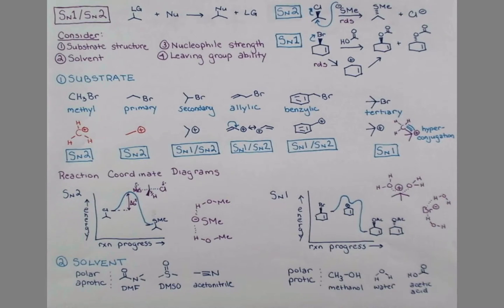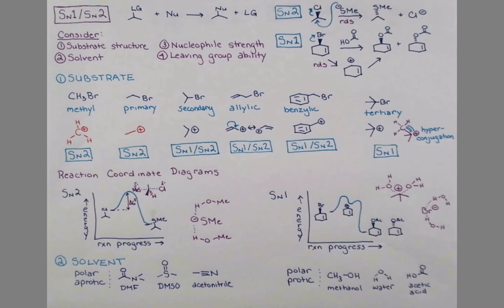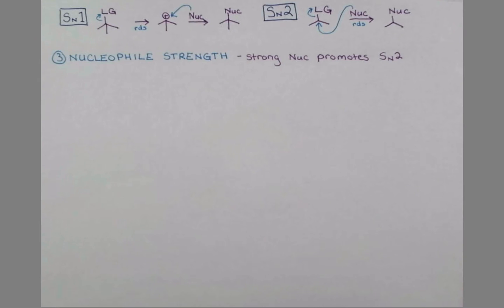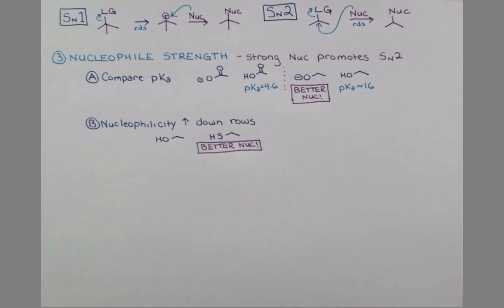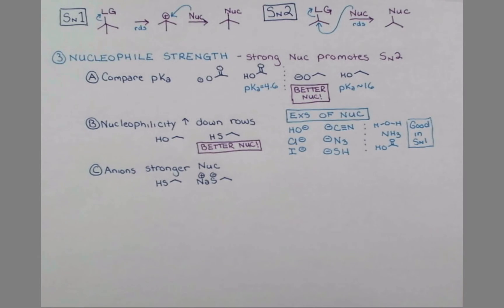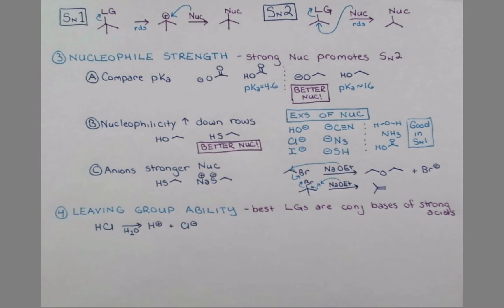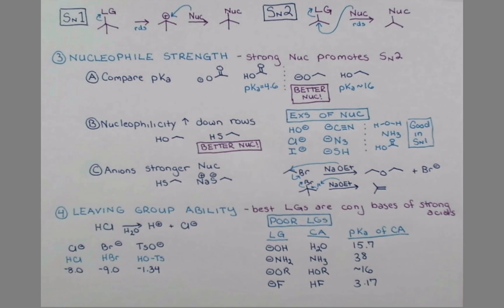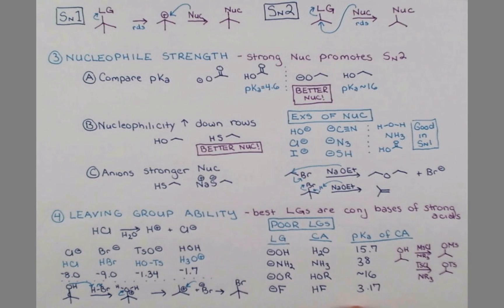SN1 vs. SN2: The Nucleophile and Leaving Group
How does the nucleophile influence the reaction mechanism? What makes a good leaving group? Dr. KP goes over these topics in our continued exploration of the SN1 and SN2 mechanism.